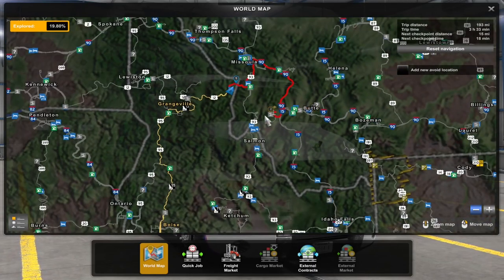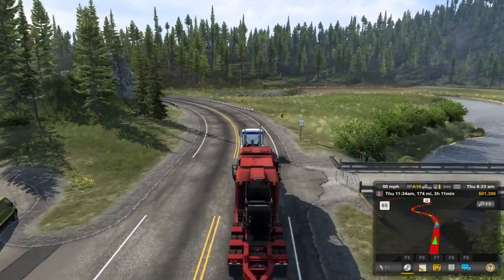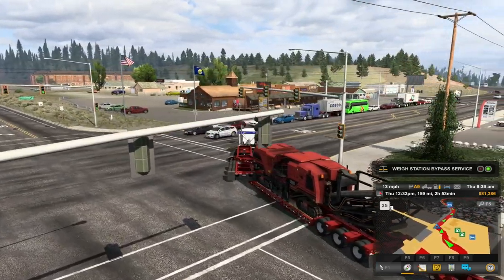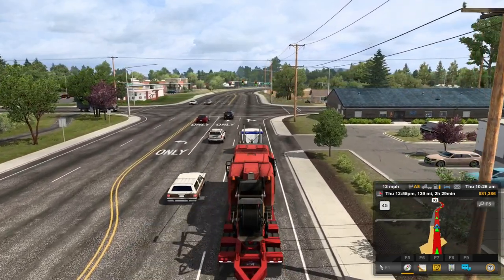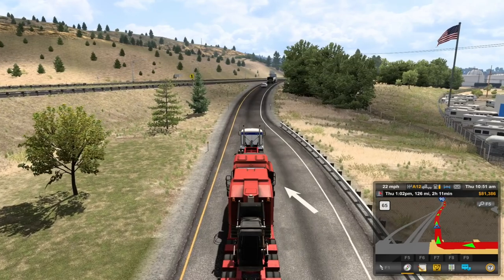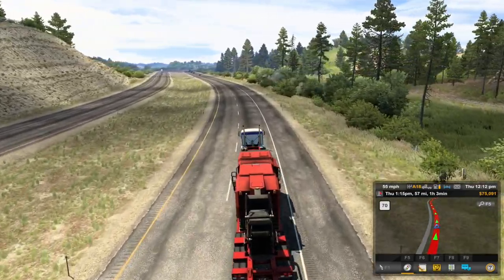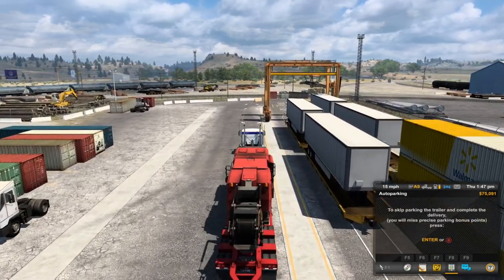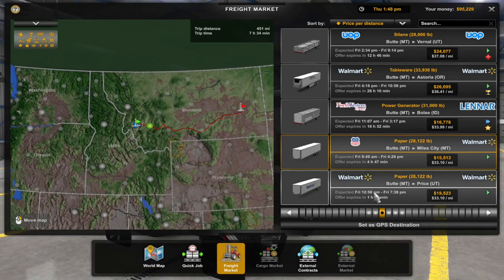American Truck Simulator x Disney Parks | Episode 23 | Montana Expansion: First Look!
We take a first look at what Montana has to offer!